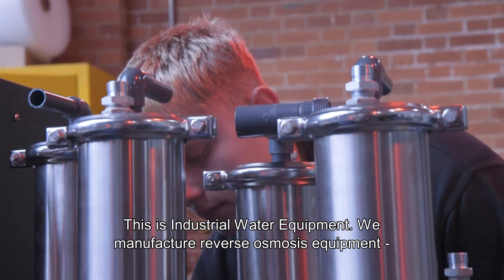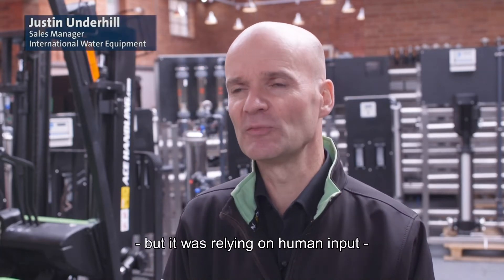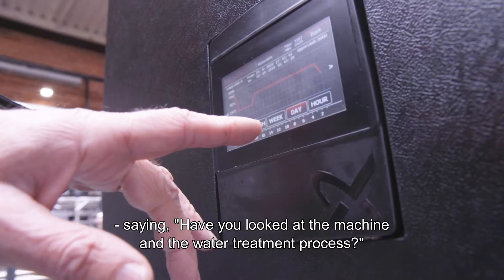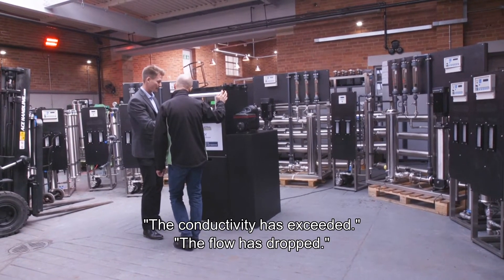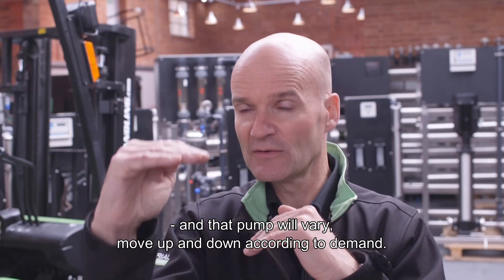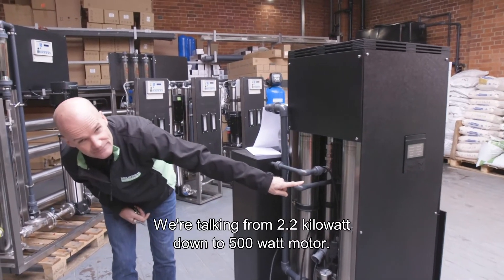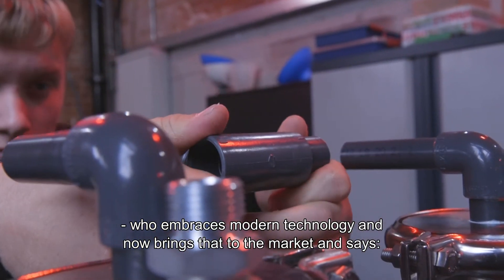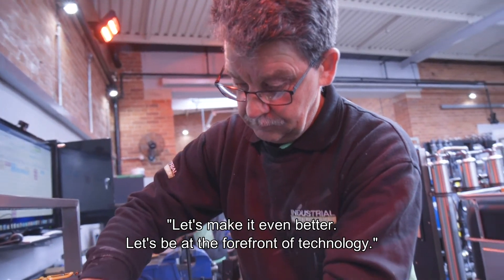Revolutionizing water equipment with intelligent solutions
This is a video about industrial water equipment, specifically reverse osmosis equipment. The video discusses how the company has developed intelligent solutions to improve their equipment and make it more efficient. Previously, the system relied on human input and required constant monitoring. However, with the use of intelligent solutions, the equipment can now be remotely controlled and monitored in real-time.

By incorporating constant monitoring and real-time data, the company can identify and address issues early on. They have also implemented a more controlled situation with a variable speed pump, which has significantly reduced energy consumption. The video highlights the energy-saving benefits of this innovation, with a reduction of about 70% in energy consumption compared to the previous fixed bait pump system.

The company is proud to be involved with a manufacturer that embraces modern technology and is always looking for new ways to improve their products. They encourage collaboration and offer prototype and demonstration models to work with customers to design and develop even better systems. Embracing change and being at the forefront of technology is a key focus for the company.